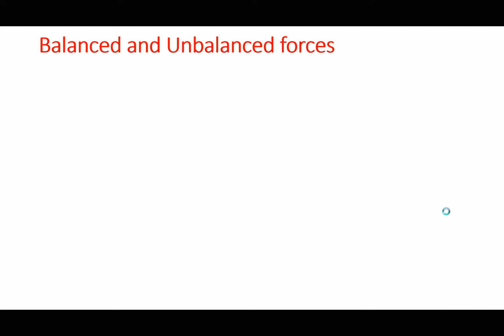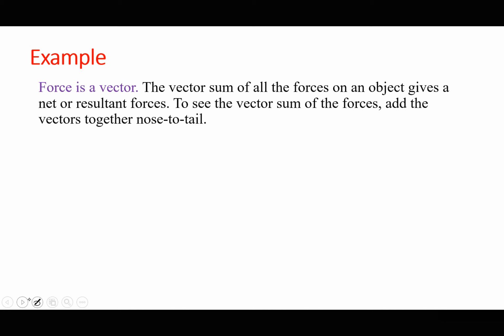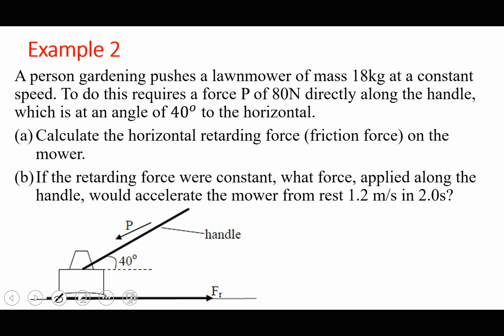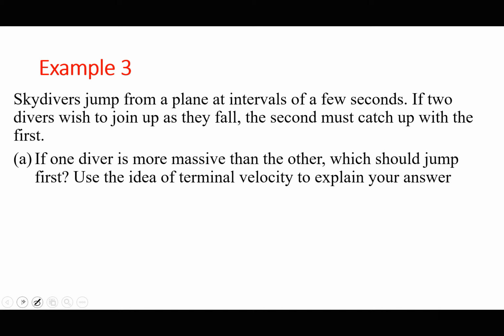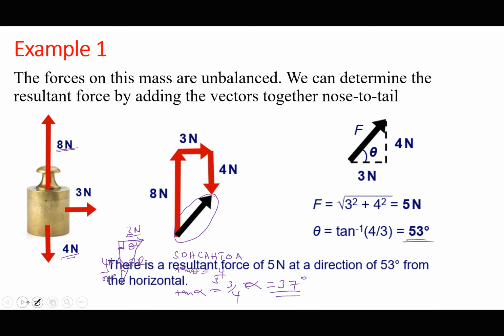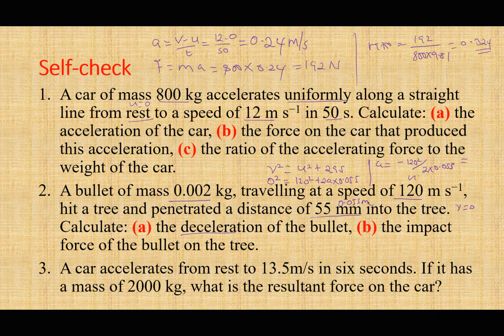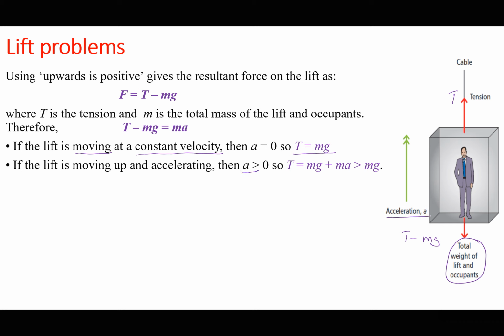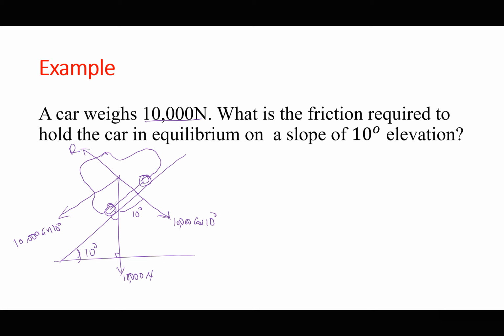DYNAMICS Lesson 2 [AS Physics 9702]gcse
The tutorials will take you through the basic concepts of Dynamics that you need to pass Physics 9702 Paper 1 & 2. These include; Meaning of mass, weight, Newton's laws of motion, Terminal velocity, Linear momentum, Elastic & Inelastic Collisions, etc.